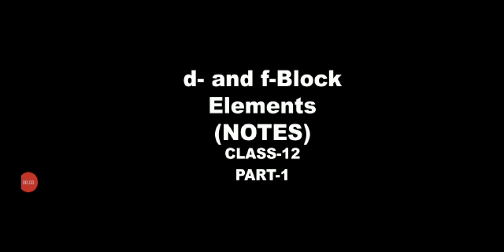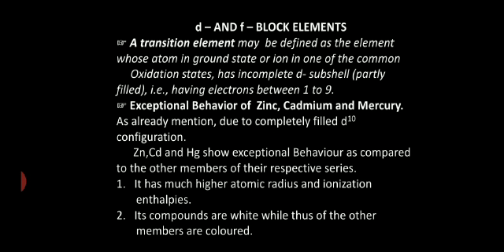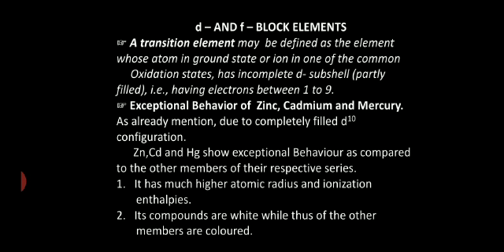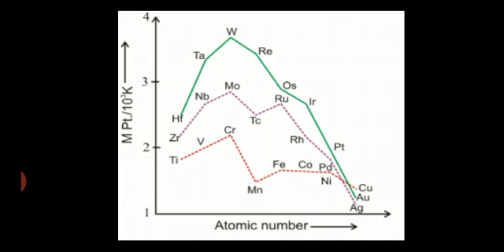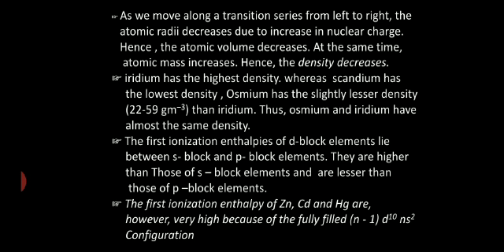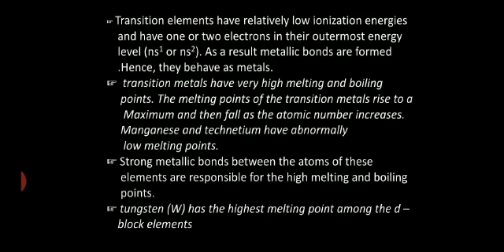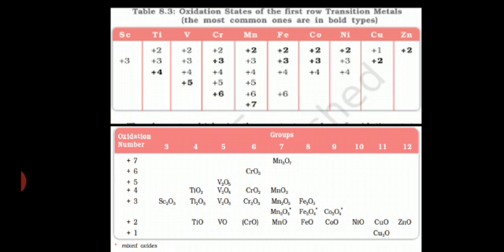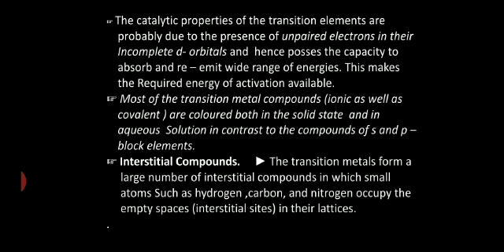d & f block elements part 1